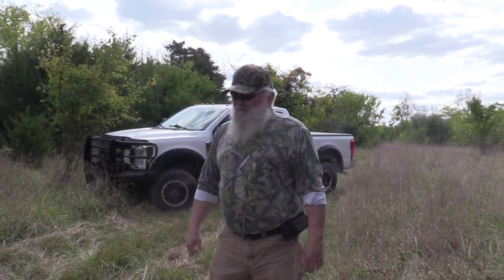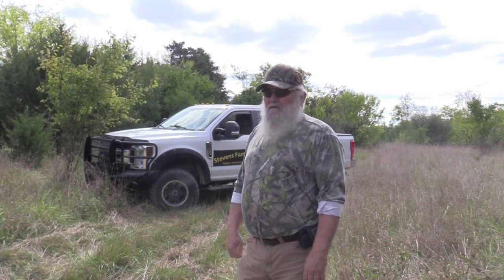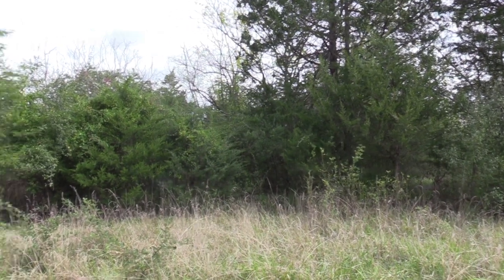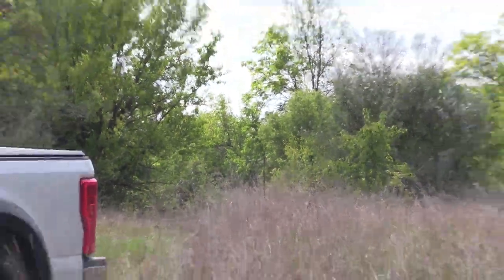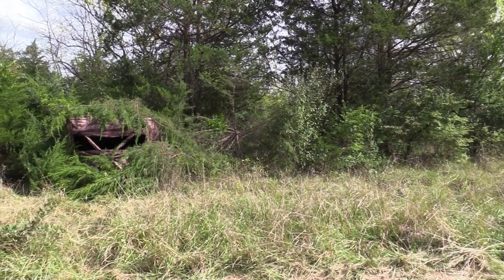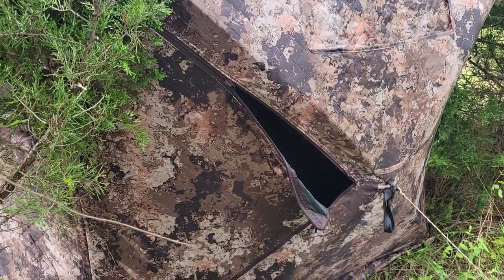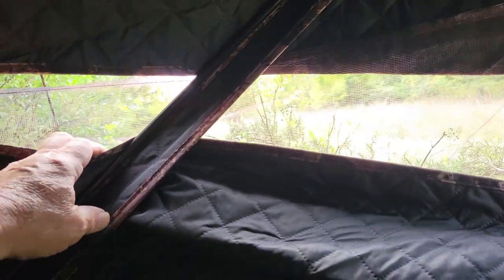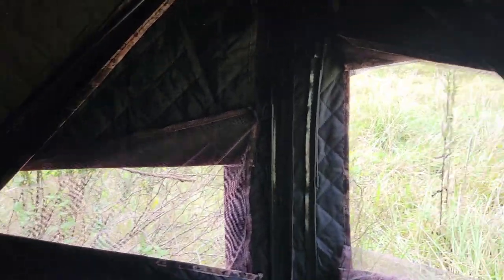Blind Set up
JW of Stevens Family Outdoors shares how he sets up his blinds and brushes them in.